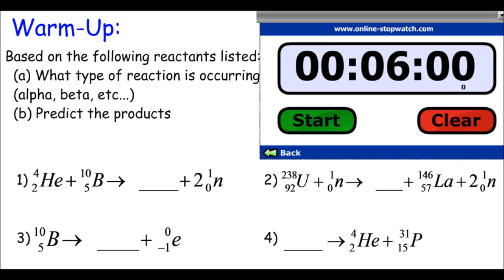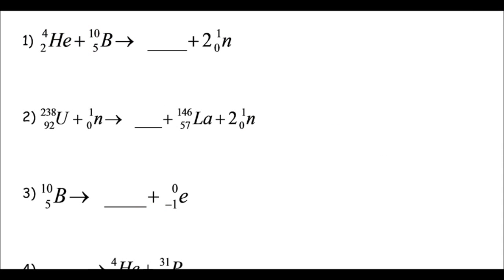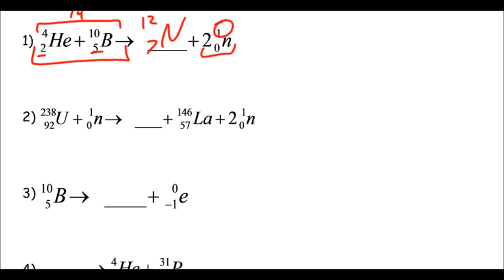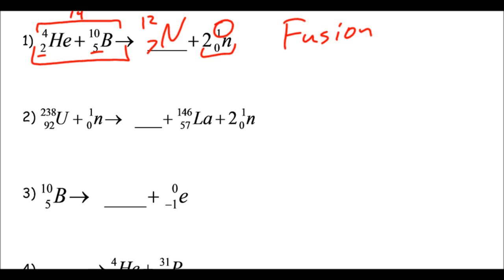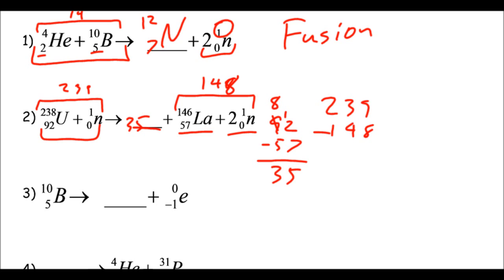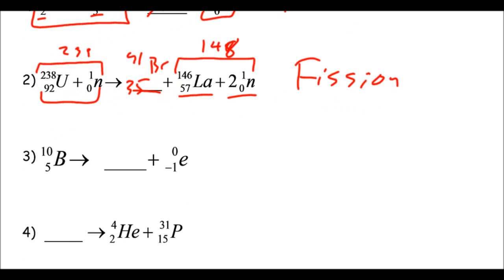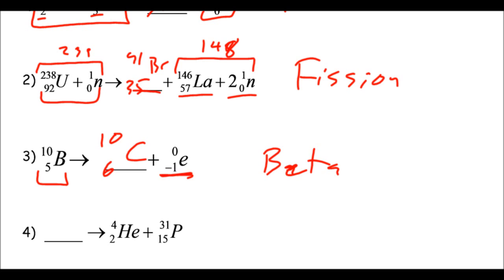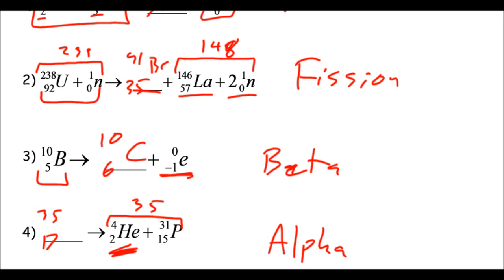Warm-Up - Nuclear Reactions - SCH3U